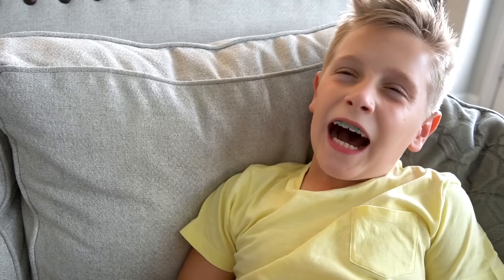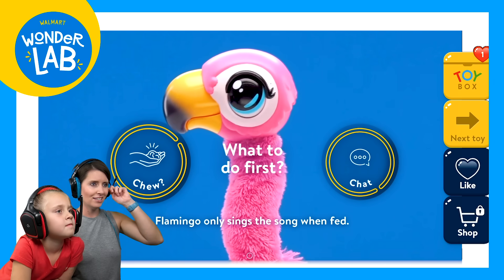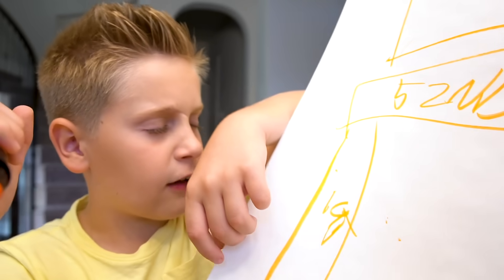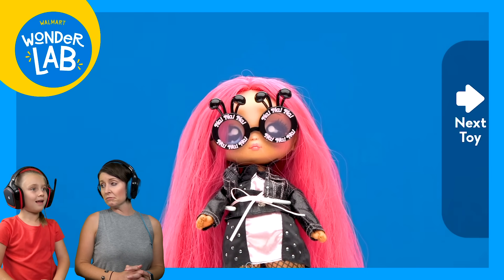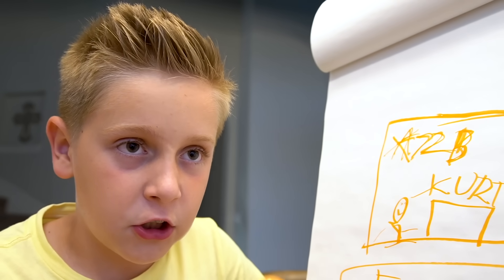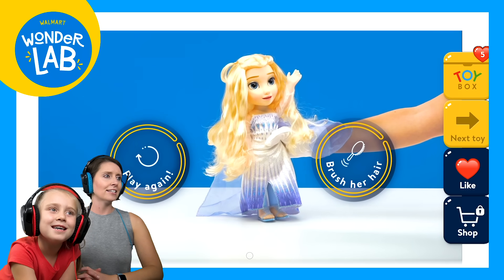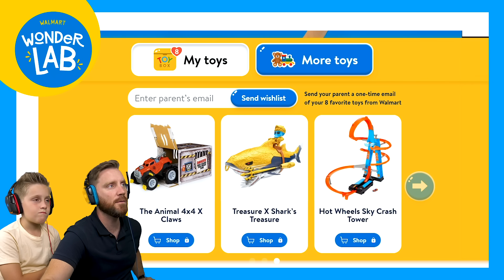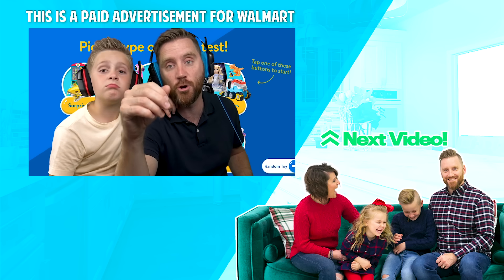What's on our Christmas List?! (Walmart Wonder Lab) / K-City Family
This is an Ad for Walmart!
Today on K-City Family, we're making our Christmas wishlist with the Walmart Wonder Lab!
This is a fun interactive experience that lets you unbox and play with the latest holiday toys - and then mark them down on your Christmas Wishlist!
to find your favorite Holiday toys!

About Us
K-City Family (Formerly KidCity) is a NEW Channel by KidCity Family! It features our journey: our adventures, creations, and inner workings as we strive to model a fun, joyful home that loves Jesus and each other with everything we've got!